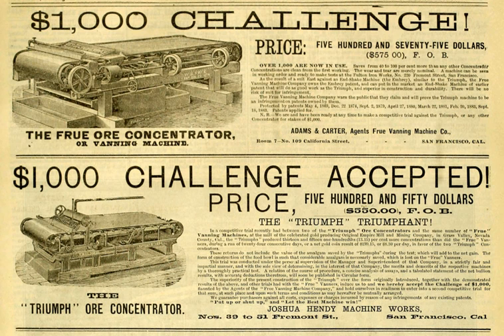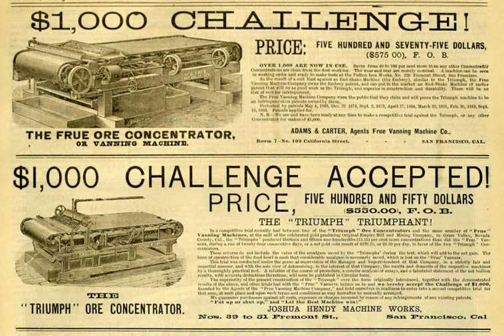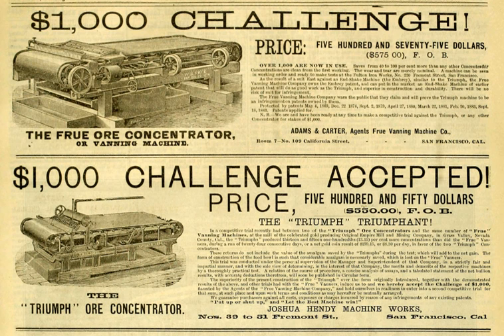Competition (economics) | Wikipedia audio article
This is an audio version of the Wikipedia Article:
Competition (economics)

- Socrates

SUMMARY
In economics, competition is a condition where different economic firms seek to obtain a share of a limited good by varying the elements of the marketing mix: price, product, promotion and place.  In classical economic thought, competition causes commercial firms to develop new products, services and technologies, which would give consumers greater selection and better products. The greater selection typically causes lower prices for the products, compared to what the price would be if there was no competition (monopoly) or little competition (oligopoly).
Early economic research focused on the difference between price- and non-price-based competition, while later economic theory has focused on the many-seller limit of general equilibrium.